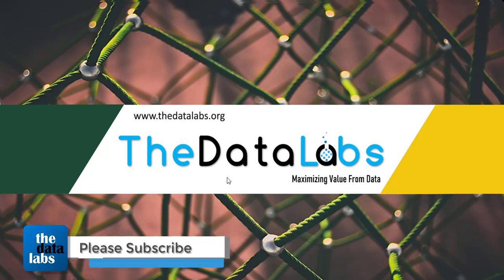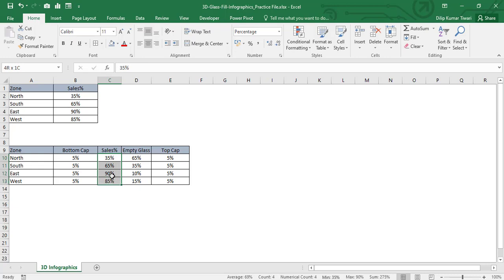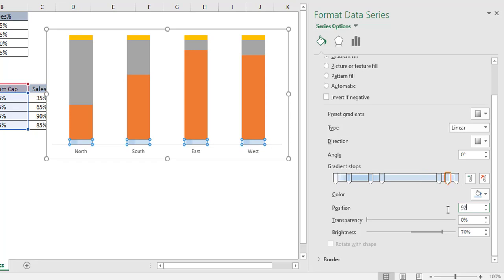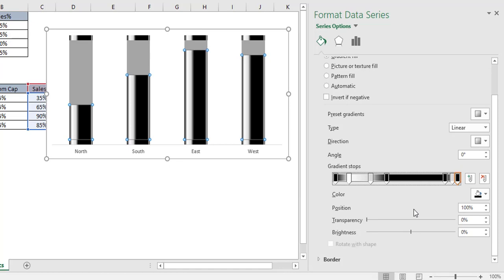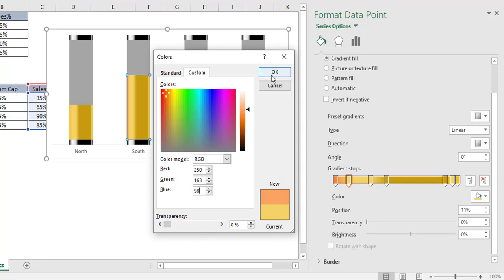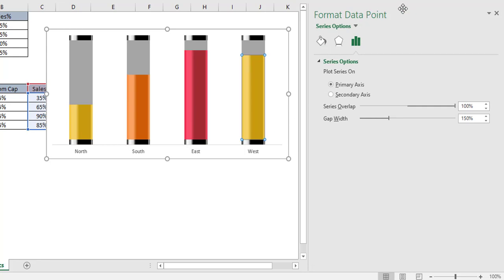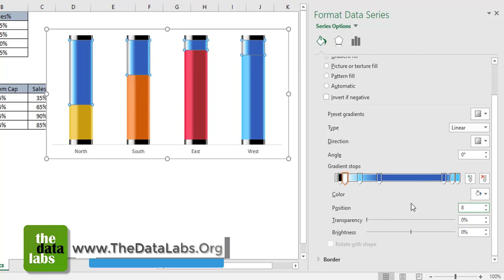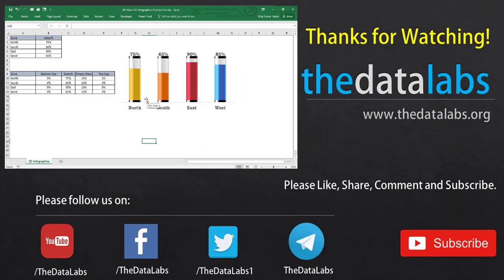Dynamic 3D Glass Fill Infographics in Excel - Simple Steps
How to create 3D Glass Fill Infographics in Excel?

In this video, we will learn the visualization techniques to make the existing charts more beautiful in Excel. Here, we will focus on creating a 3D Glass Fill info-graphics. You can use this chart in a dashboard, report and PowerPoint presentation. This is one of the best substitute of Target vs. Actual Chart.

Please follow the below link to download the Excel file used in this video.